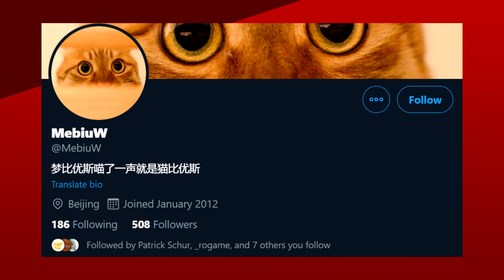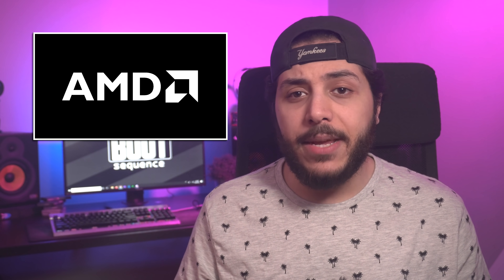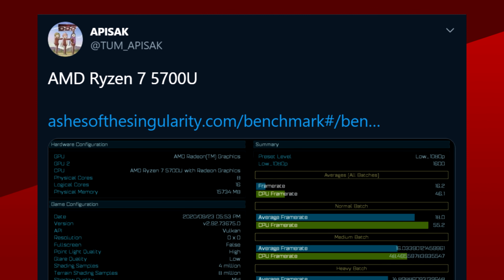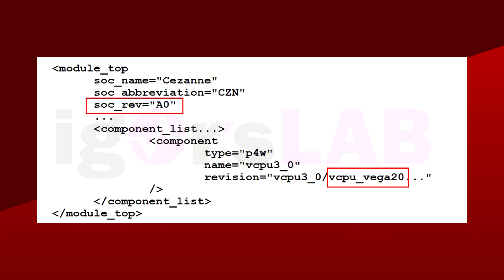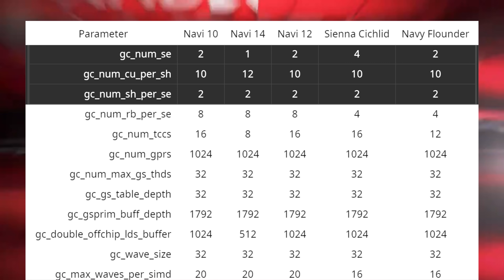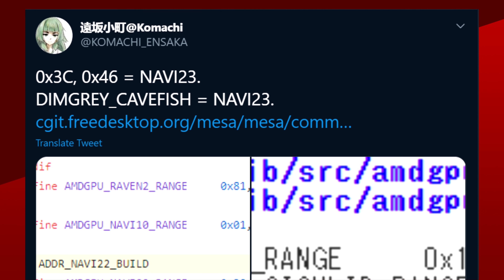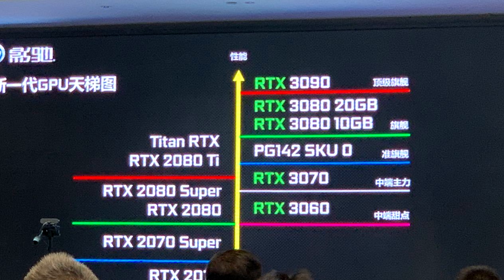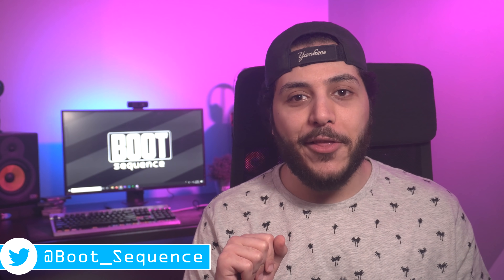RX 6700 Specs Spotted! Zen 3 APU’s at 6nm for Rembrandt and more!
Let’s get started with AMD! In the last few months, A leaker named mebius W has been slowly releasing a roadmap for all of AMD’s CPU and APU’s. That roadmap goes as far as the first half of 2022 and gives us some insight on what’s to come.
The most recent update to this roadmap shows us what the APU lineup will offer. If you want to learn about the rest of the roadmap, click here, I have a video on it, but what is new is the specs for Rembrandt.

According to Mebius W, it will feature the Zen 3 architecture and RDNA 2 but this time with a 6nm process. This is surprising since according to AMD’s CPU and GPU roadmaps, 6nm isn’t mentioned anywhere. 6NM or N6 for TSMC, Adds these improvements over N7P or 7nm enhanced: You can get up to an 18% increase in density, more EUV layers, and its essentially a “Drop-in” upgrade, meaning that its design is compatible with N7P. this N6 process would also support DDR5 memory at 5200Mhz. N6 entered risk production earlier this year.

TODAY'S DOSE OF TECH NEWS SOURCES

About Boot Sequence:
Snows and the rest of the Boot Sequence team are here to bring you the latest breaking Tech News. Featuring the latest tech, product launches, trends rumors and more. Boot Sequence is your destination to stay in the know.

00:00 Rembrandt APU roadmap leak
01:20 Ryzen 5000 Leaks
02:18 RX 6000 Navy Flounder
03:40 Galax RTX 3000 leak